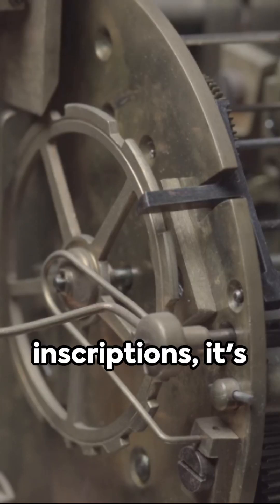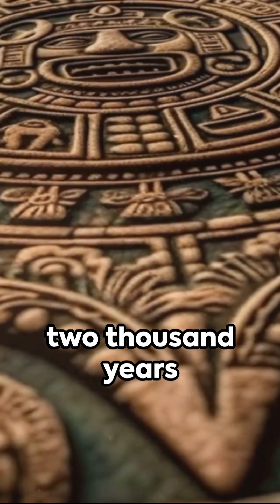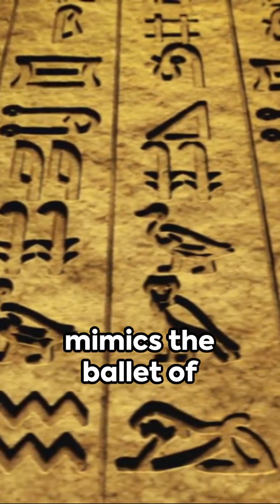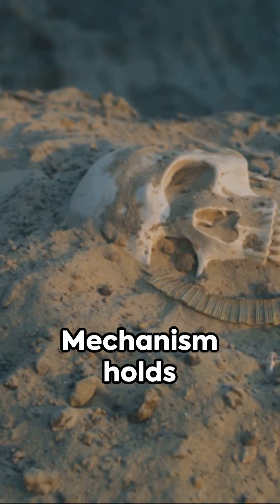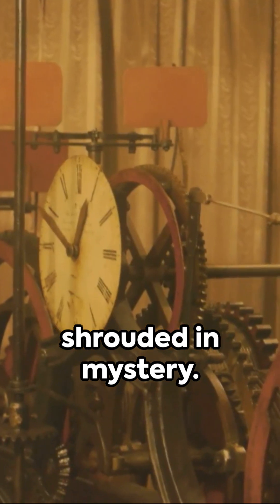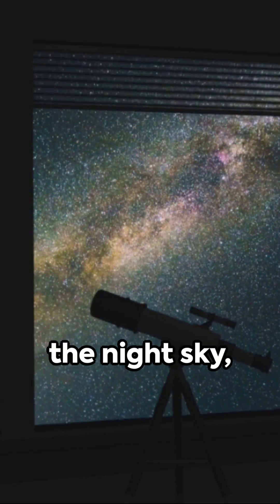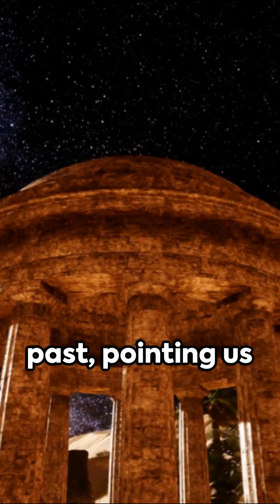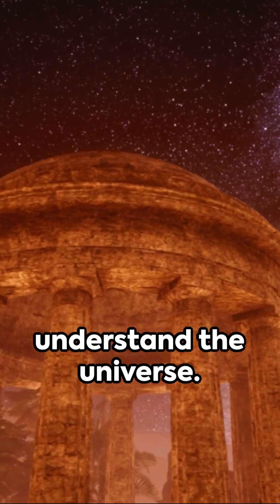Ancient Alien Tech? The Antikythera Mechanism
The Antikythera Mechanism is an incredibly complex device, some say an ancient computer, found underwater off the coast of Greece. What secrets does it hold? We dive deep to explore this mysterious artifact and its mind-blowing capabilities!